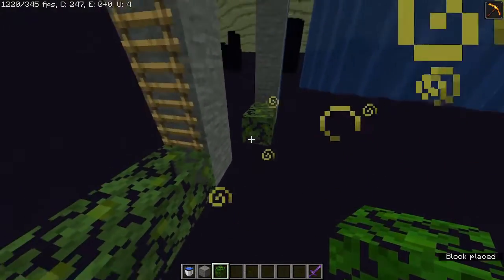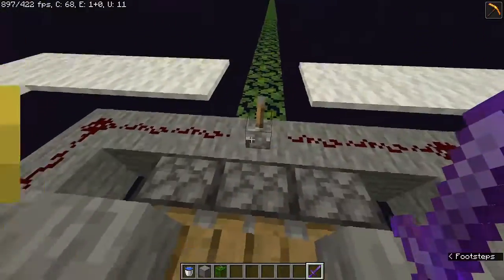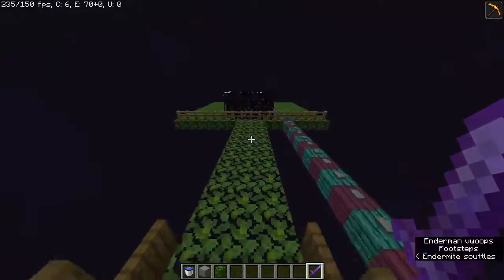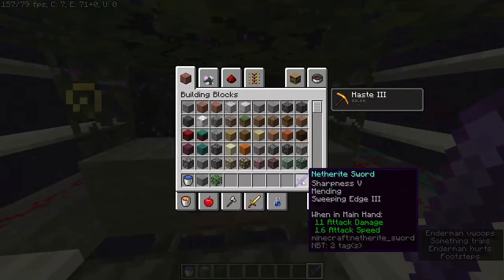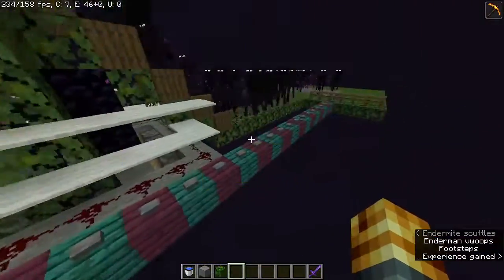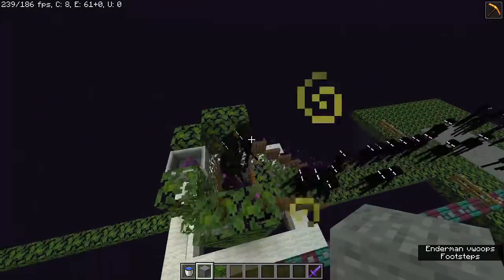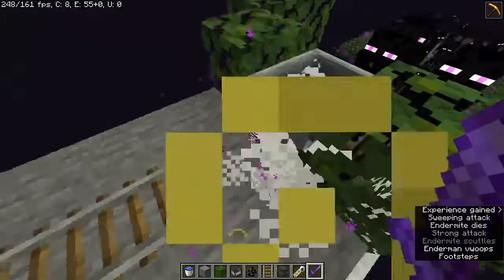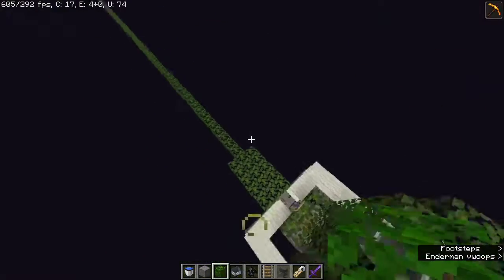How To Build An Enderman Farm!